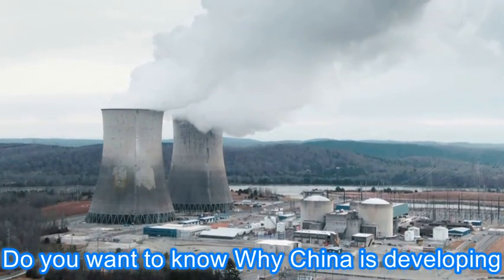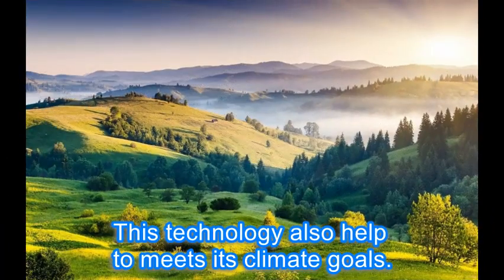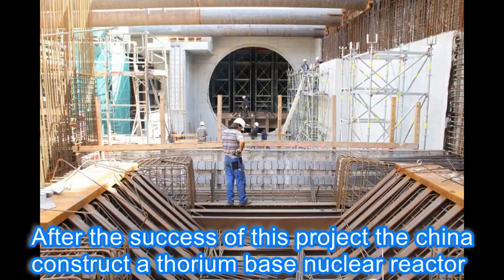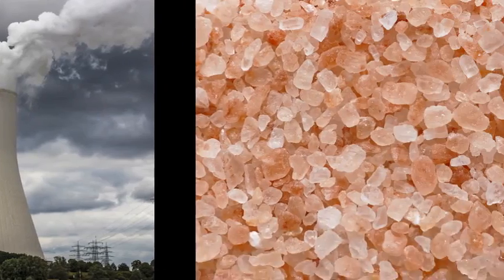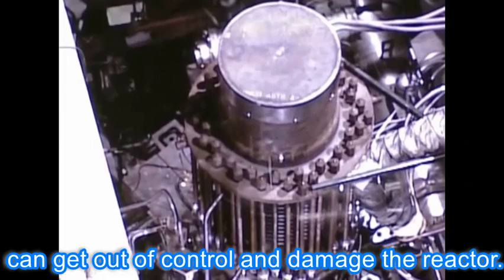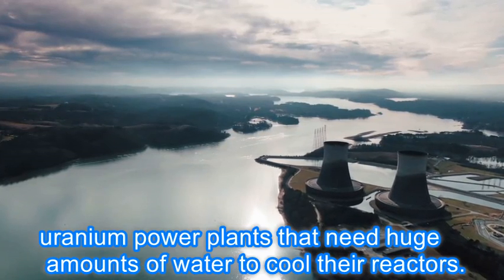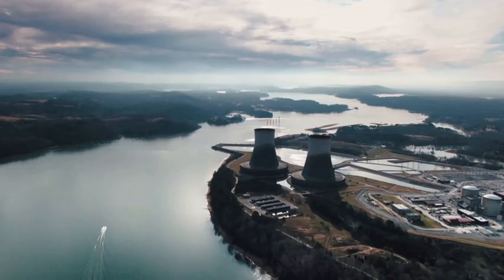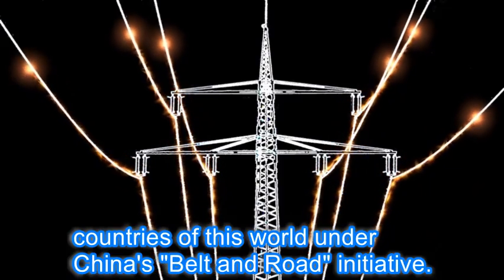Molten Salt Reactor, #5 benefits of thorium reactor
Do you want to know Why China is developing a thorium-fuelled nuclear reactor a path to green energy and game changing technology?
China is testing a thorium-powered nuclear reactor in September 2021. This new molten-salt technology will be more “safer” and “greener” than regular uranium reactors. This technology also help to meets its climate goals.
In September 2021 China complete the construction of this type of nuclear reactor, in the middle of the Gobi Desert, in the north of China.
This low powered nuclear reactor can only produce electricity for 1000 homes. After the success of this project the china construct a thorium base nuclear reactor that can produce electricity for 100,000 homes in 2030.
#5 benefits of thorium reactor is
First benefit is Low accidental risks
Nearly all regular reactors use uranium as fuel and water, instead of molten salt and thorium. In molten-salt technology, The crystals are mixed with nuclear material – either uranium or thorium – heated to over 500°C to become liquid, and are then be able to transport the heat and energy produced. Practically this process would make the reactor safer. Because liquid burning avoids situations where the nuclear reaction can get out of control and damage the reactor.
Second benefit is Reactor can be built on any area like desert, but
Traditional reactor can be built near watercourse, but This type of molten salt reactor can be built any area like desert. Because molten salts themselves "serve as a coolant, unlike conventional uranium power plants that need huge amounts of water to cool their reactors.
Third benefit is increase independence
This rare earth metal is abundant in china. By using thorium it will increase its energy independence because china import uranium from these countries, such as Canada and Australia.
Fourth benefit is A 'greener' nuclear energy?
Uranium currently used in nuclear power plants burning uranium can create toxic elements, but burning thorium does not create plutonium, that is very toxic chemical element.
Fifth benefit is electricity can be export
In future extra electricity can be export to 70 countries of this world under China's "Belt and Road" initiative.